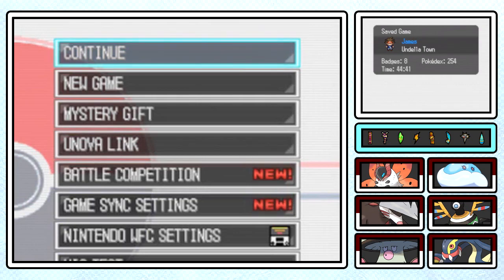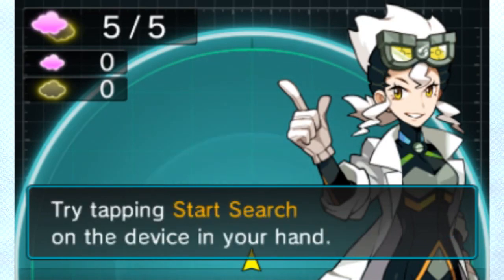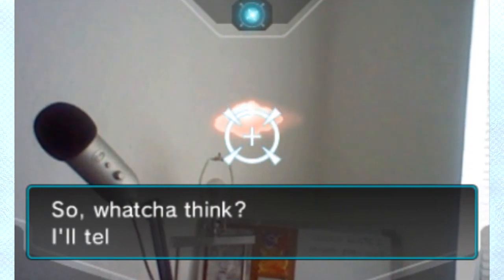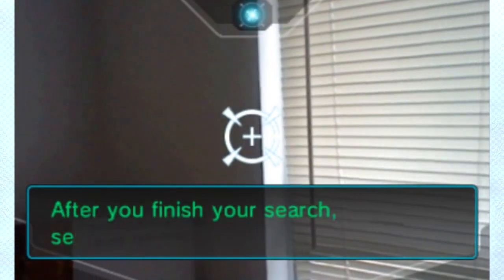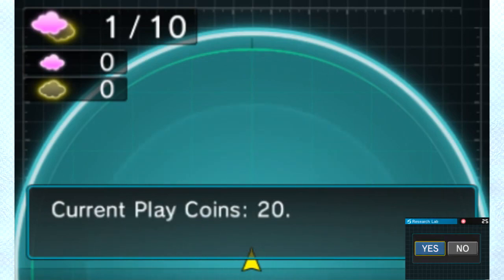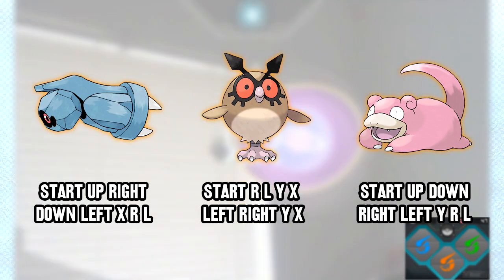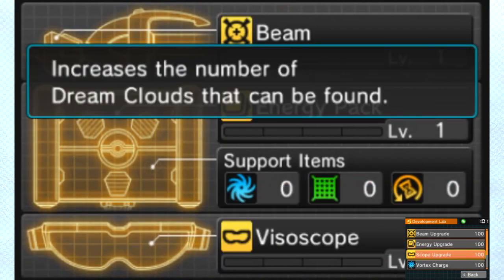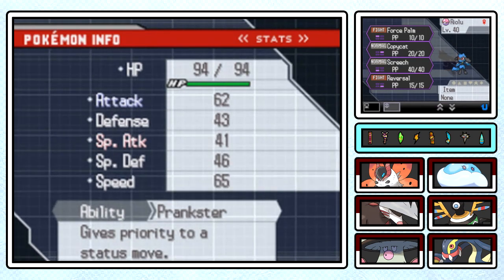Pokémon White 2 #61 • Just A Dream (Post-Game)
We go over the Pokémon Dream Radar, a spin-off title with connectivity!